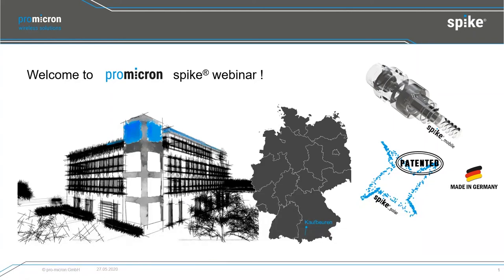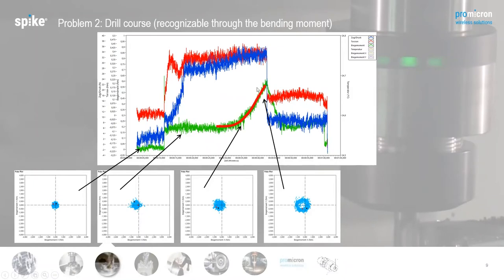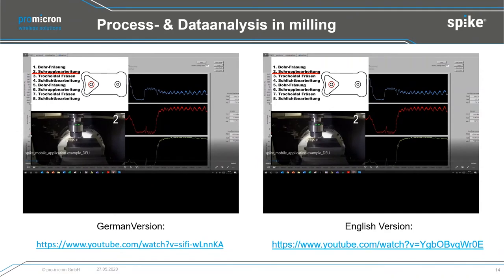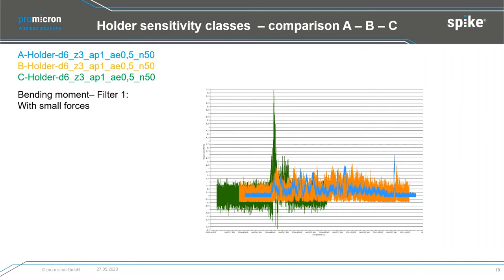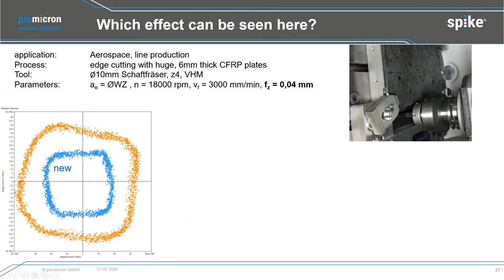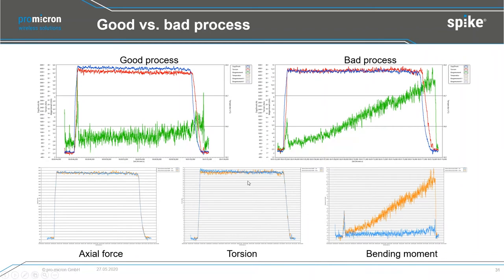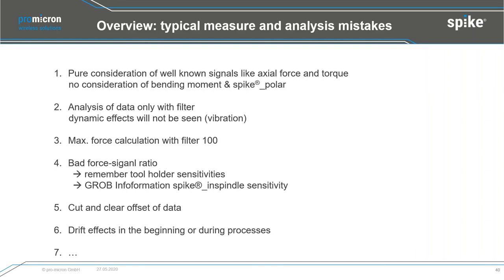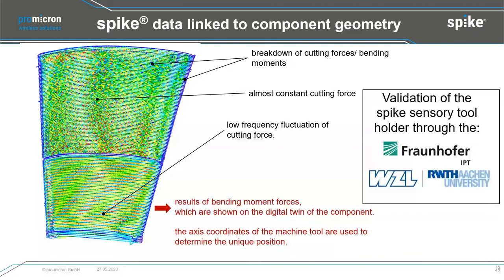live spike® seminar: deepening data interpretation and analysis of spike®_polar from the 27.05.2020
In this online seminar we will answer the following questions:
- How do I run a correct measurement?
- What are typical mistakes during the analysis?
- How do I interpretate the spike®_polar correctly?
- How can I use the knowledge to reduce costs?